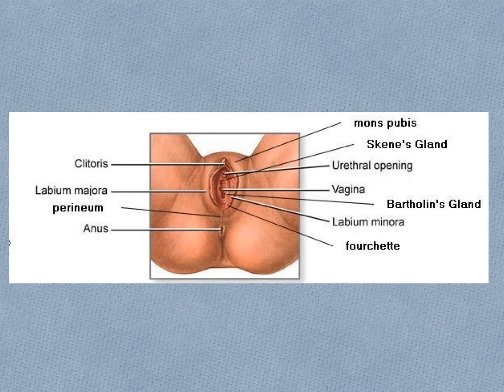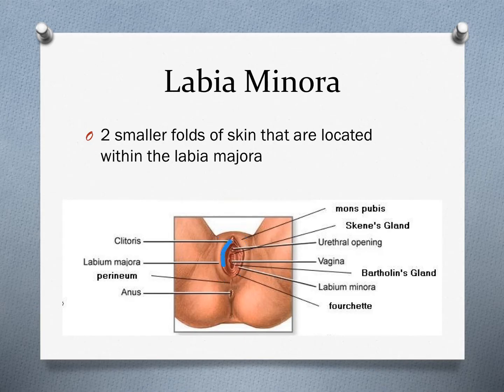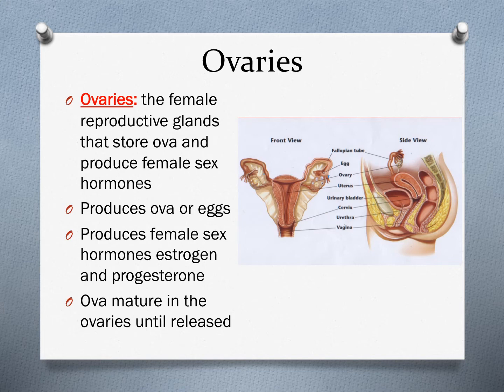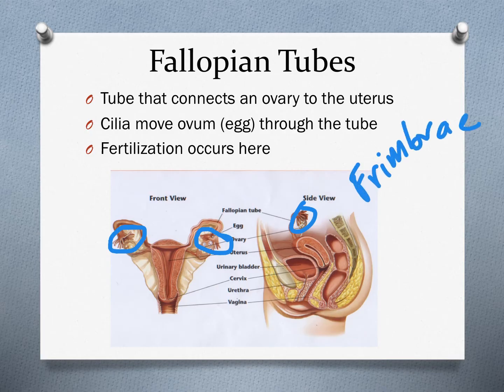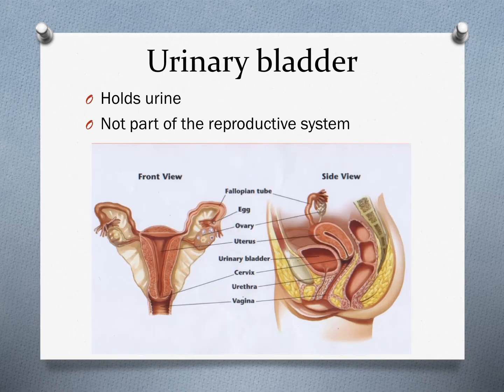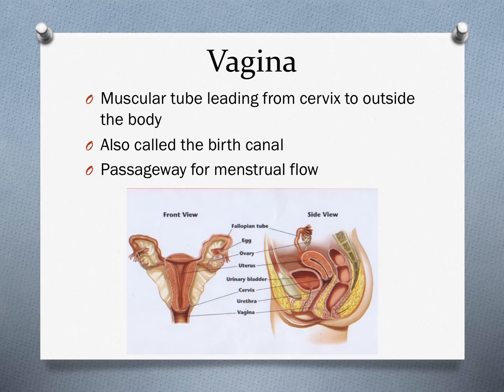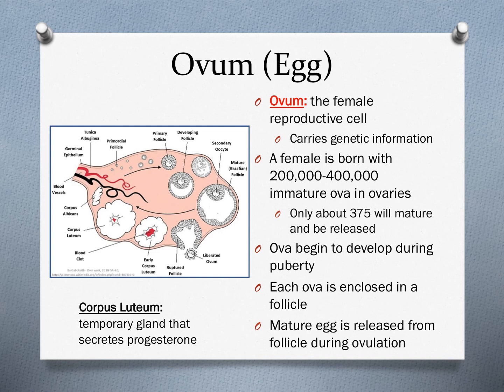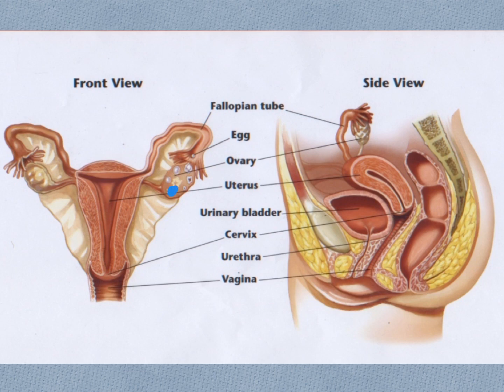Growth and Development: Female Reproductive Anatomy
This video lecture goes over the anatomy of the female reproductive system.